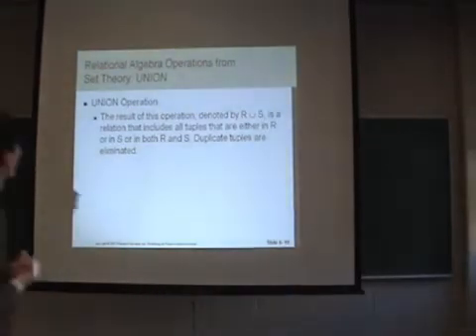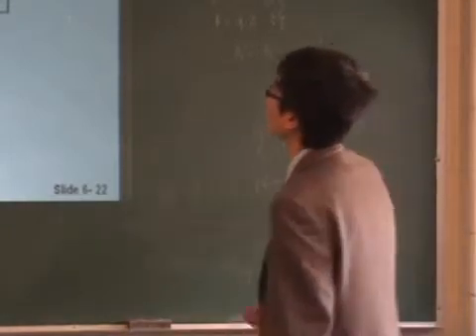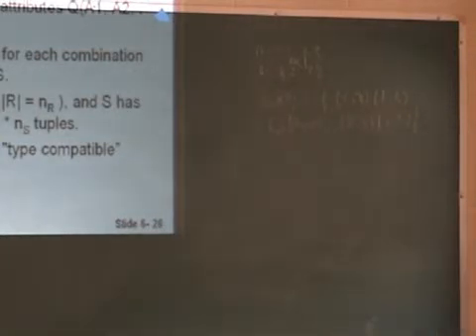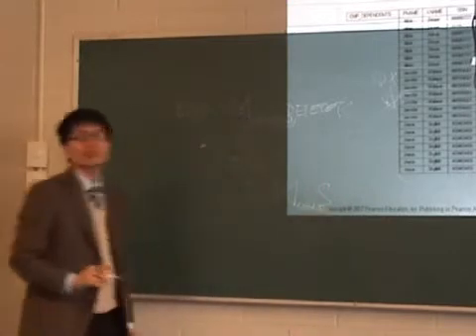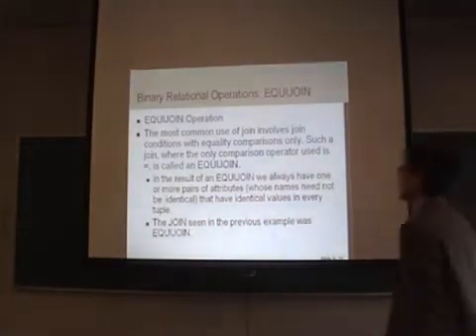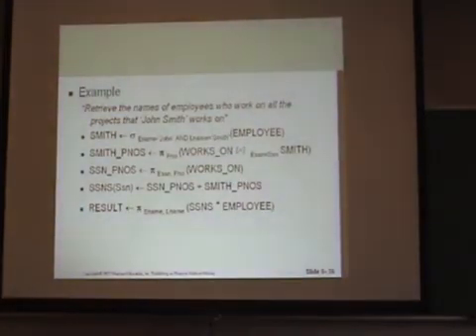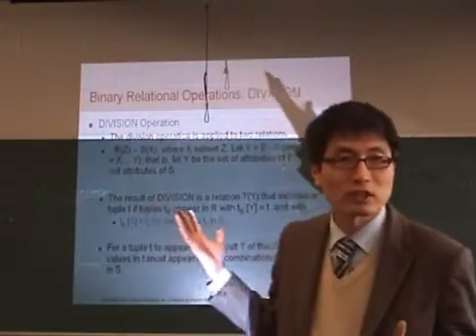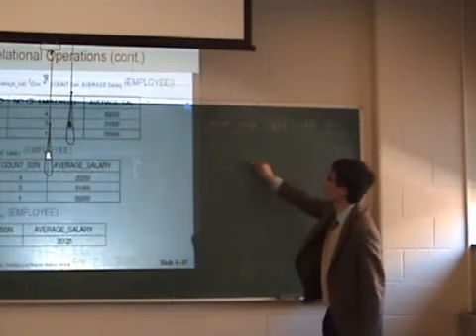Ch6 (Part 3): Relational Algebra and Calculus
- Chapter 6 (Part 3): Relational Algebra and Calculus
- Text Book: Fundamentals of Database Systems, 6th Edition, by Elmasri/Navathe, published by Addison-Wesley, 2010